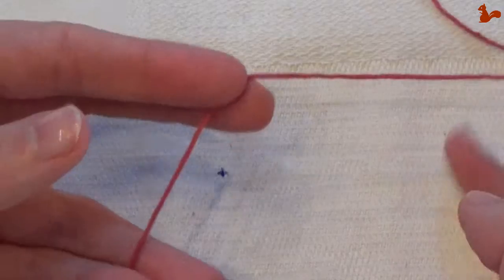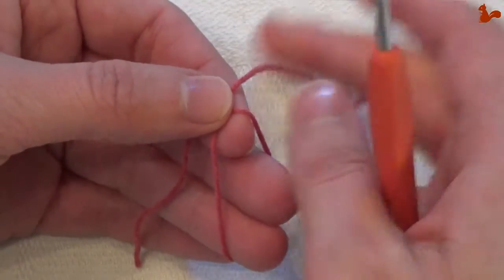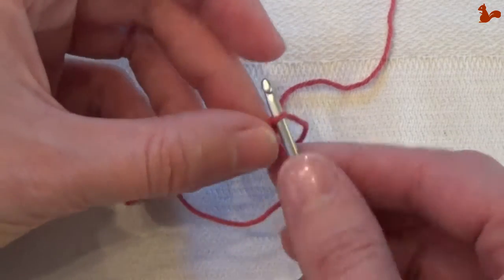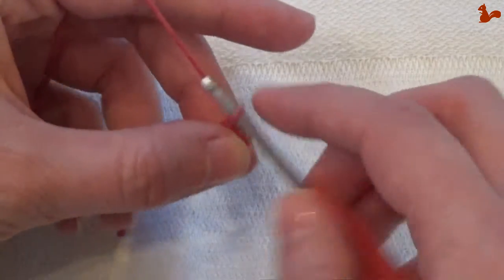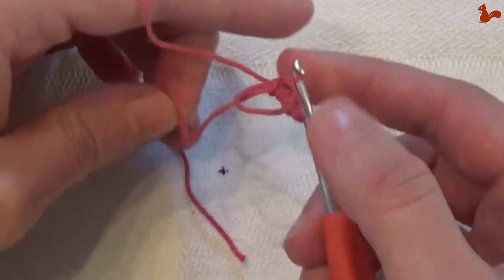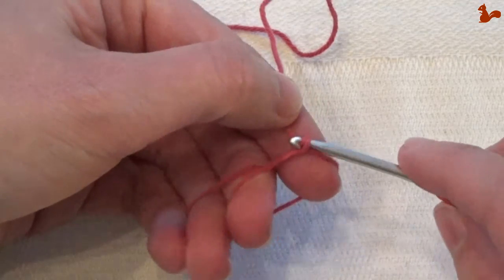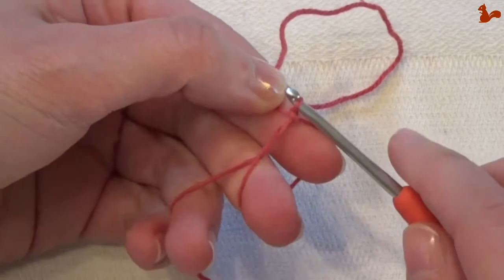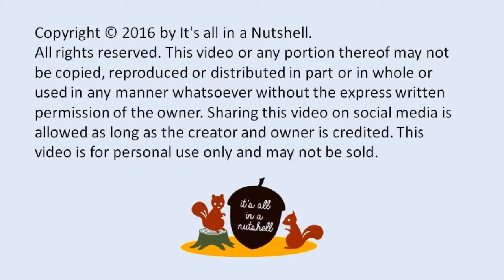Magic ring / loop - Crochet Fundamentals #20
This video is part of a series on crochet techniques.